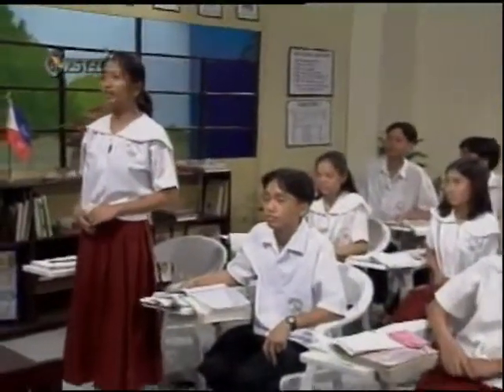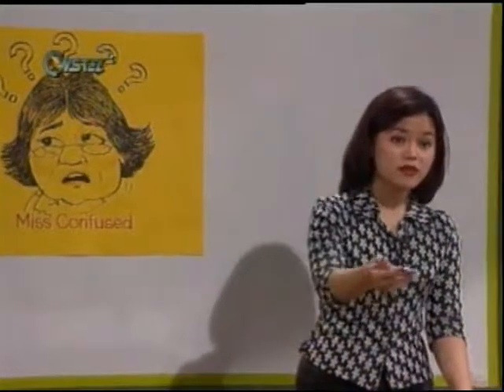writing effective paragraphs 3